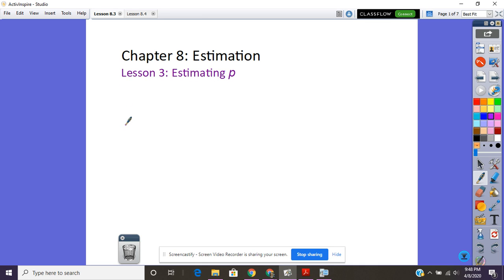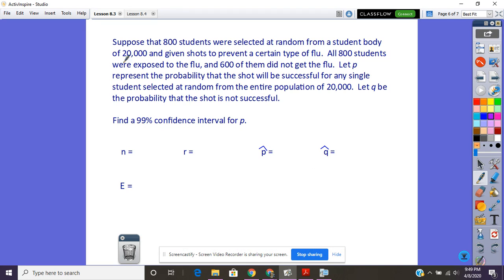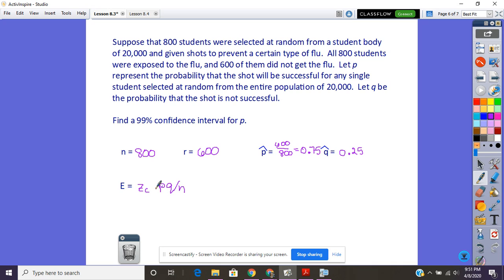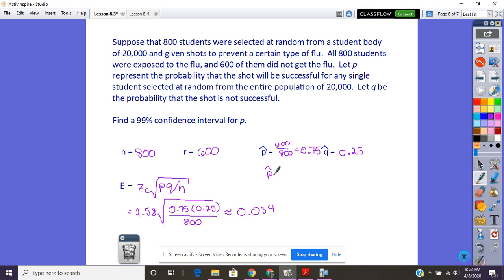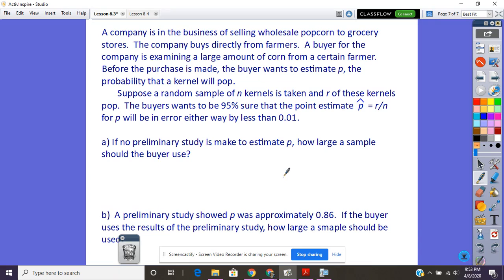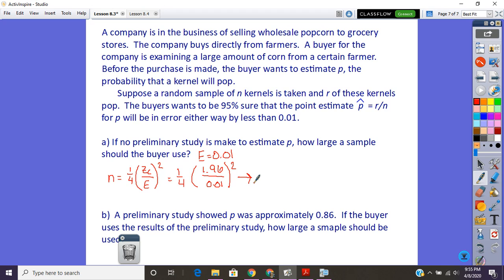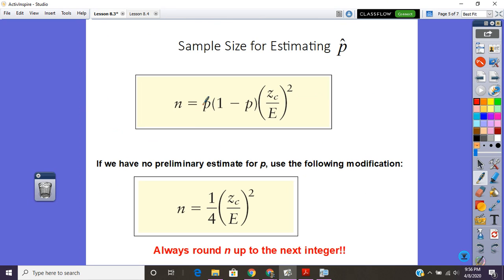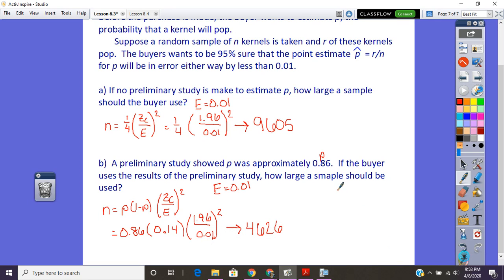Statistical Estimation Part 3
Finding confidence intervals for a proportion.